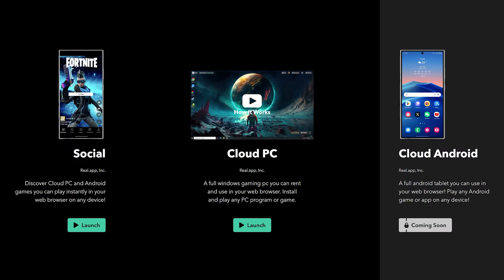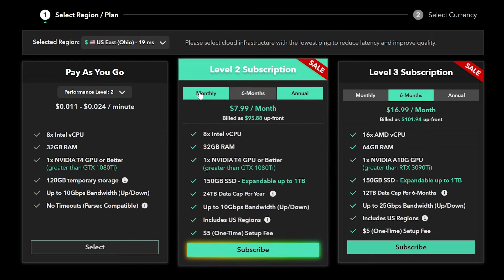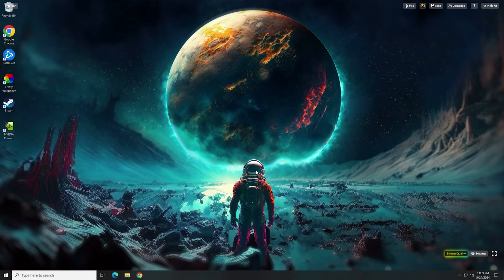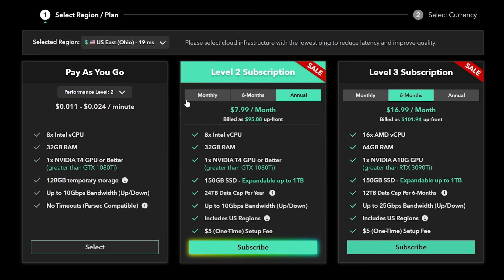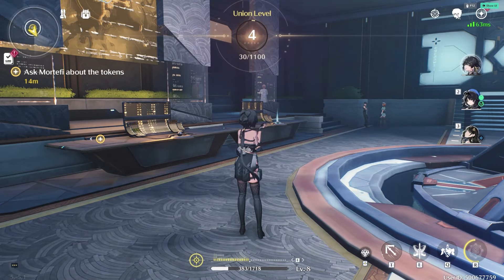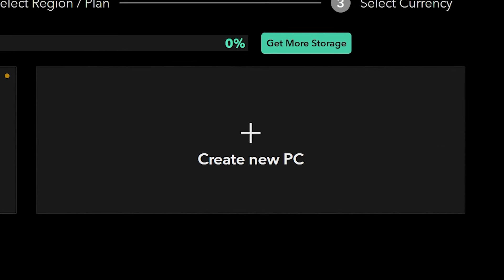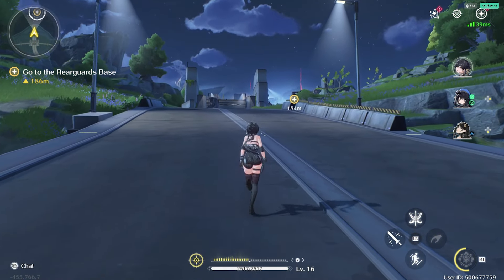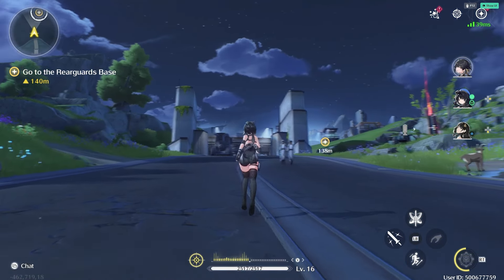Play Wuthering Waves on STIM.io Cloud Gaming | CHEAPER than Expected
In the search for a cloud gaming platform that can play Wuthering Waves efficiently, I remembered that Stim.io is another service that runs AWS (Amazon Web Services) for their cloud gaming solution. But in this case, they have monthly subscription options which makes playing the game on a cloud gaming platform a lot more affordable. Let’s check it out.